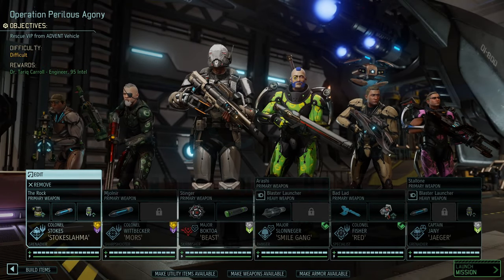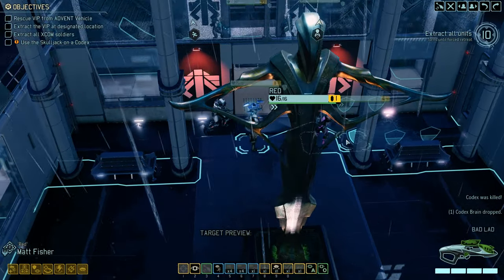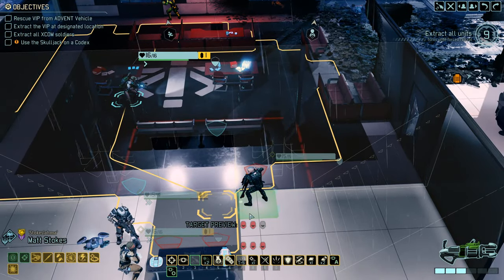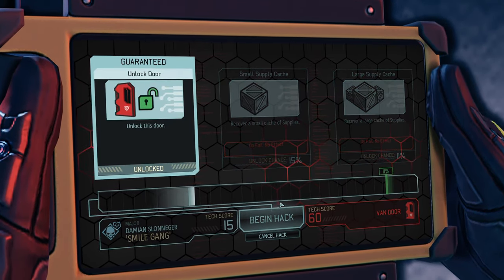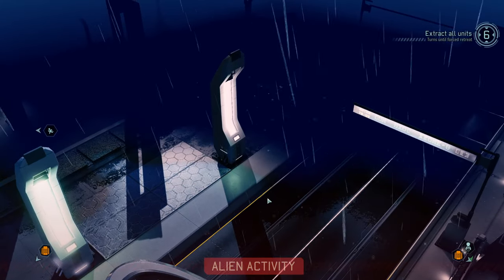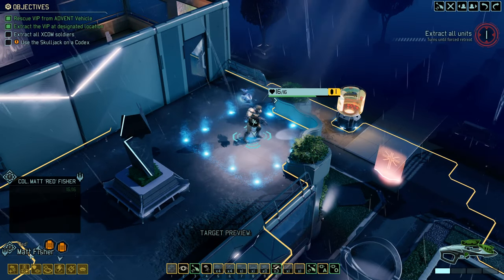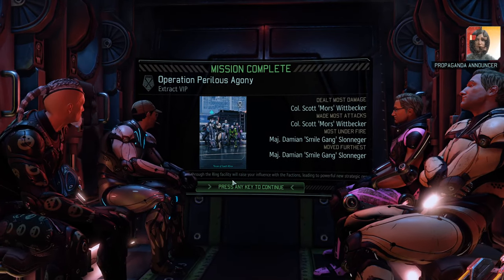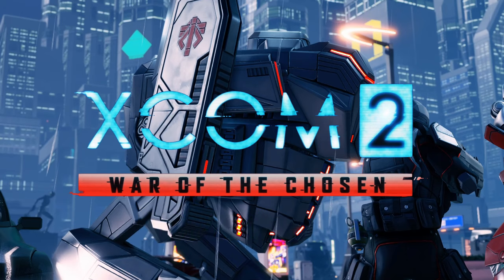WOTC L/I S01E76 Rescuing Dr. Tariq Carroll (Rescue VIP from ADVENT Vehicle) Perilous Agony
After our recent assault of the Chosen Hunter's Stronghold it's back to business as usual as we are sending in a team to recover an Dr. Carroll, an Engineer that is being held by ADVENT.

Timestamps
00:00 Introduction
01:10 Operation Perilous Agony
34:53 Mission Debrief
36:14 Research, Facilities and Scanning
42:40 Next Mission Preparation
For a list of Mods being used in this campaign, please check out the Comments section of Episode 1
I'm running the Developer's Character Pool currently, but am happy to add anyone's character who is interested in following this series.